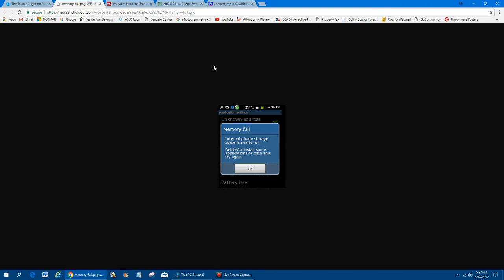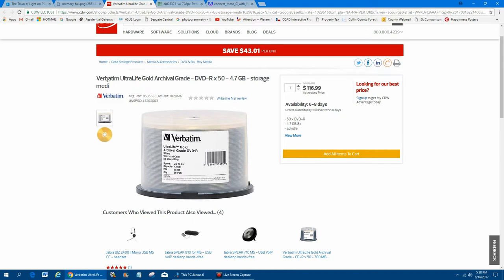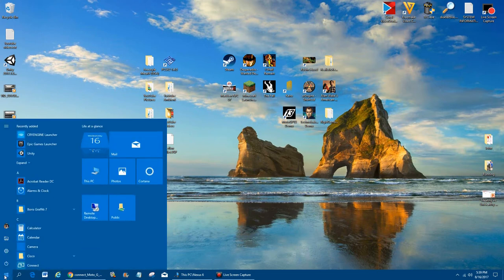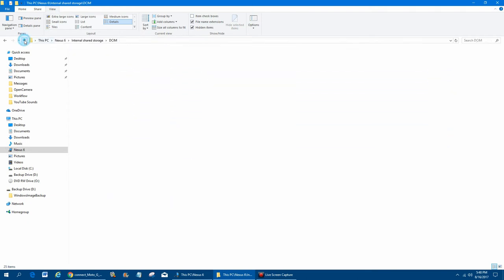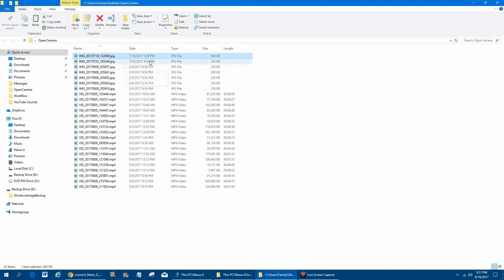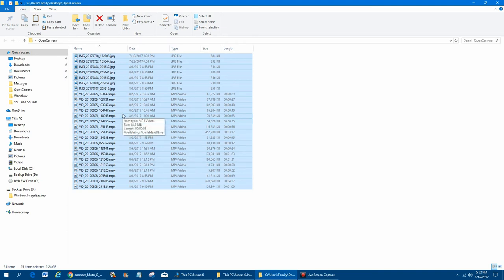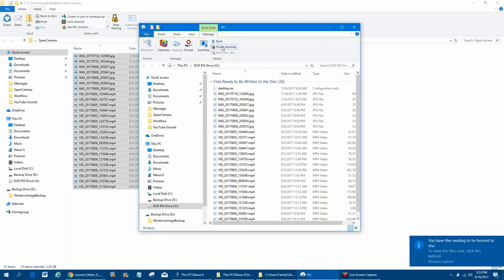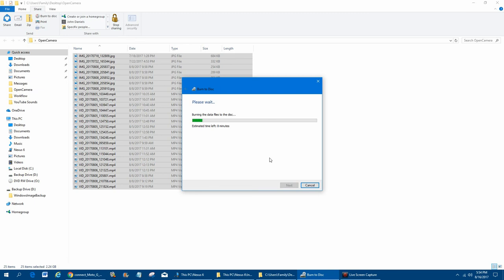How to Backup Pictures and Video from Your Phone to DVD or Blu-ray Disk